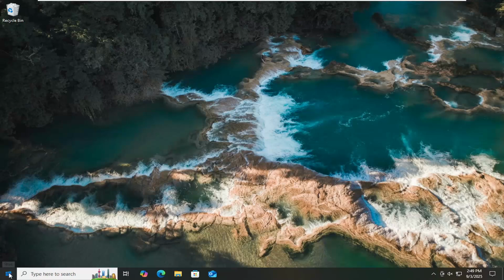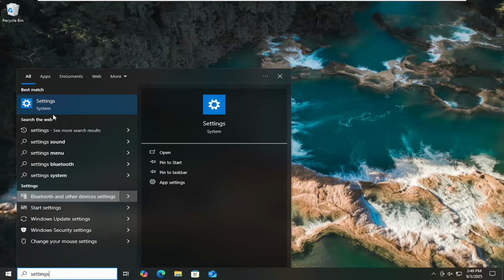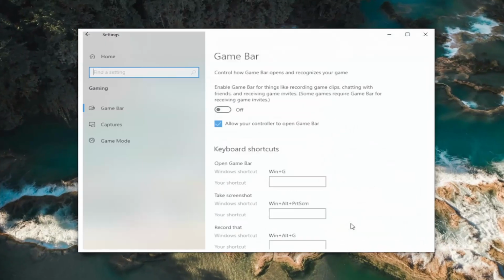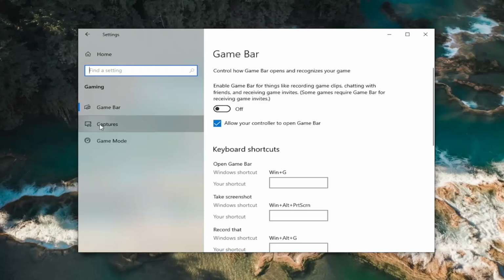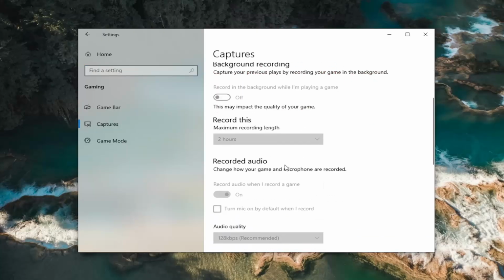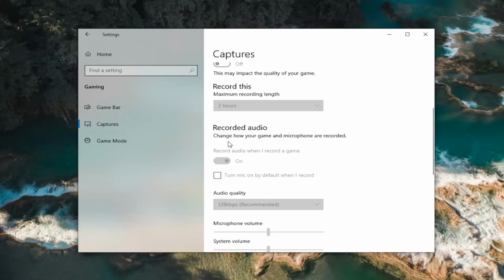How To Fix Screen Recording Without Sound in Xbox Game Bar in Windows PC [Tutorial]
Screen recording on Windows 10 using Xbox Game Bar is a convenient way to capture gameplay or tutorials, but sometimes recordings may have no sound. This tutorial explains how to fix screen recordings without sound, helping users ensure both video and audio are captured correctly. Resolving audio issues improves the quality and usefulness of recorded content. The video highlights troubleshooting tips to optimize Xbox Game Bar recording settings for a better Windows 10 experience.

Issues addressed in this tutorial:
fix screen recording no sound windows 10
xbox game bar audio issues windows 10
screen capture audio problems windows 10
troubleshoot game bar recordings windows 10
record video with sound windows 10
windows 10 xbox game bar tutorial
optimize audio settings xbox game bar
fix game capture sound windows 10
windows 10 screen recording tips
capture video and audio xbox game bar